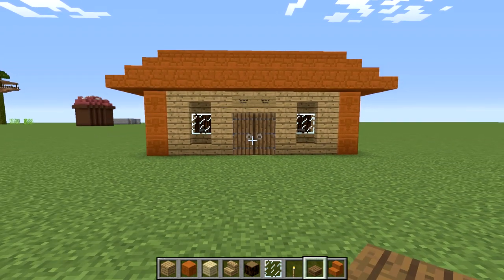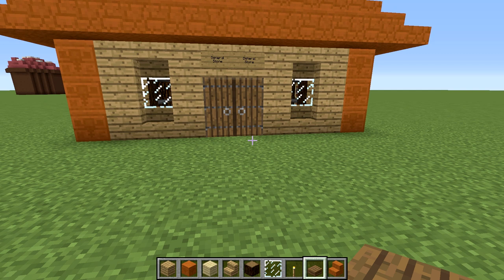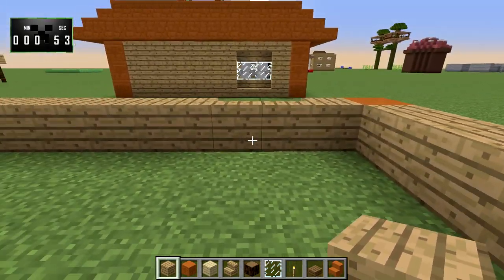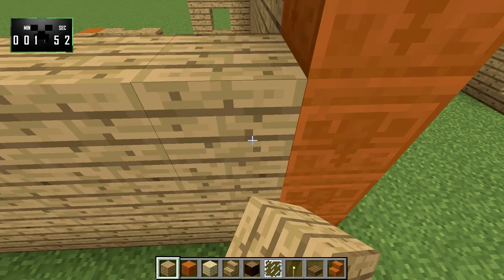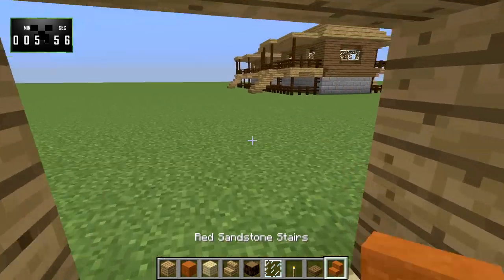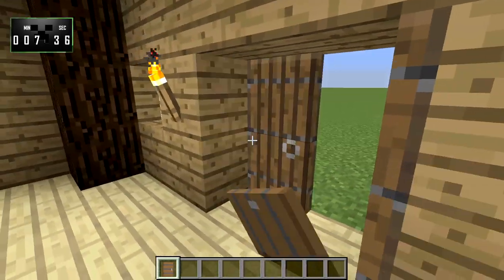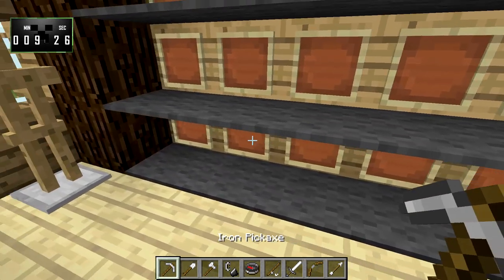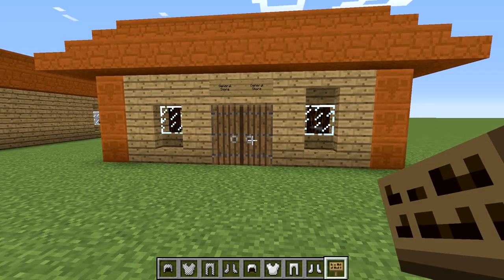Minecraft 15-Minute Builds: General Store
In this episode, we will be building a general store, featuring a new design for shelves that I learned from watching Scar stream on Twitch!